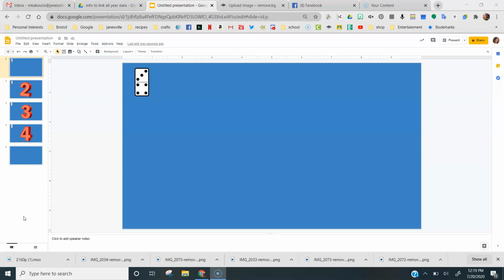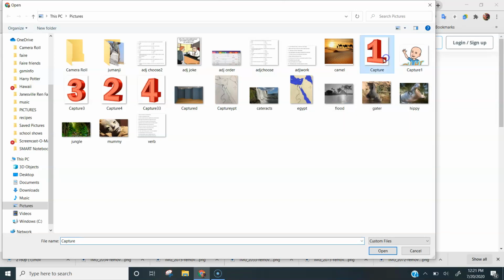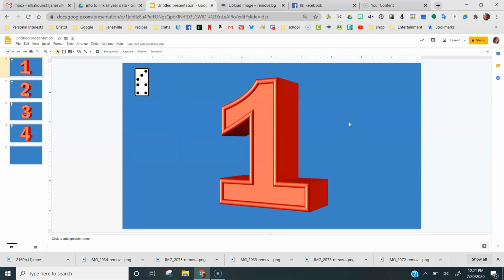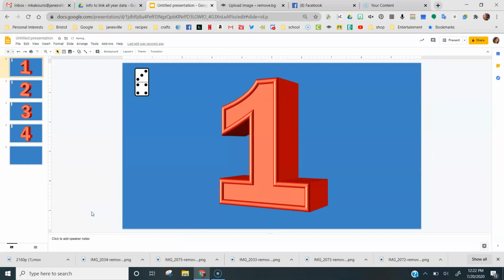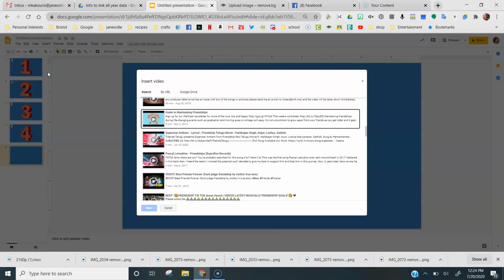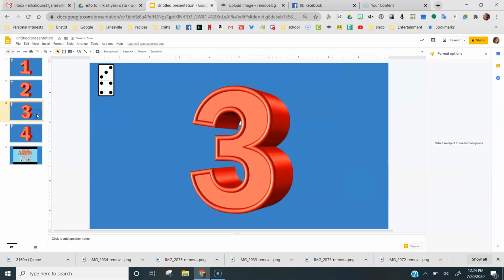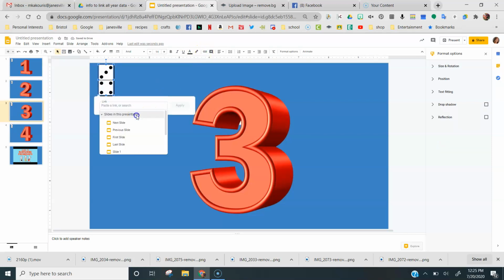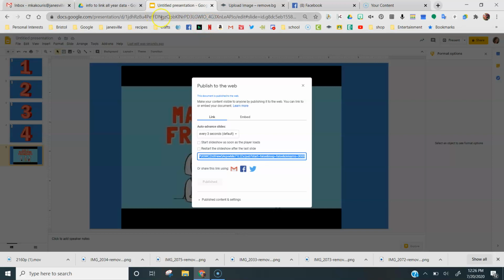slides and input video